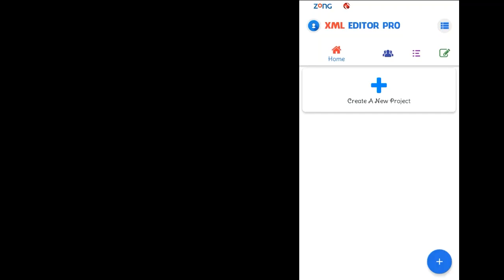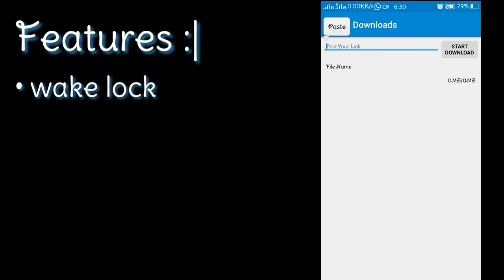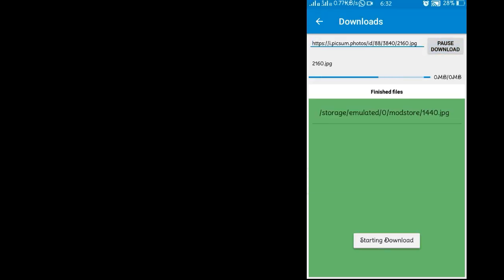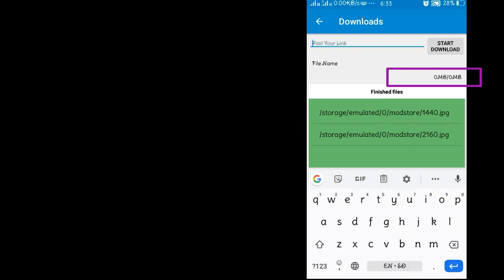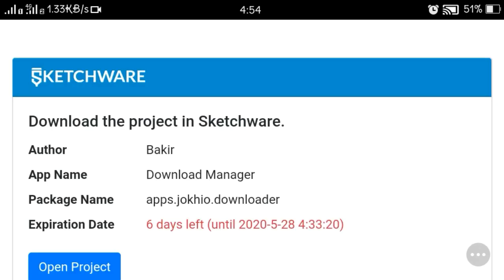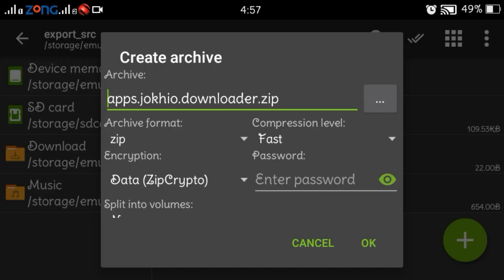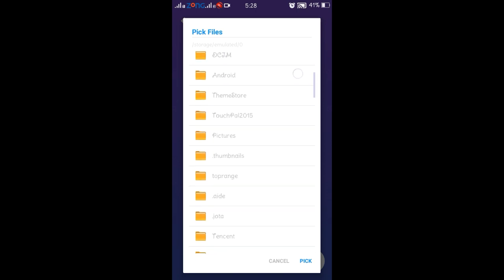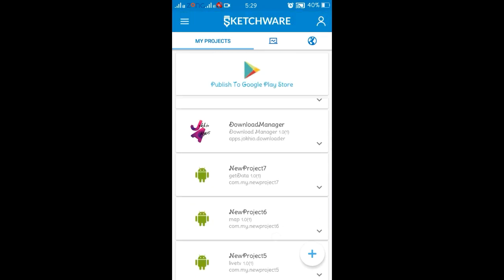Free project Download manager sketchware / android studio | Jokhio Apps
this project is developed by jokhioApps

sketchware direct import link
removed because it was expired use Sh-recovery tool to import project.

zip archive Download

for password again watch video.

I have promised to release the project at 50subs but I am releasing it earlier so no support me an make my subs 1k thanks a lot.